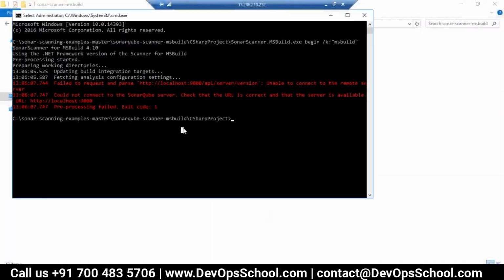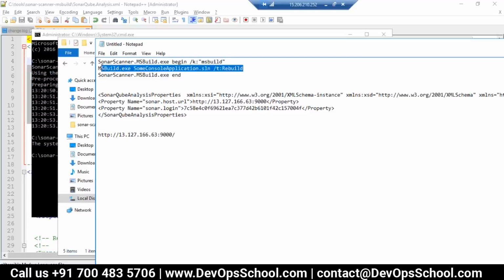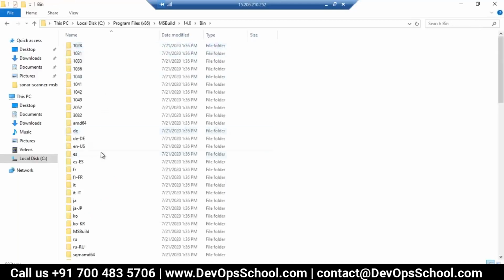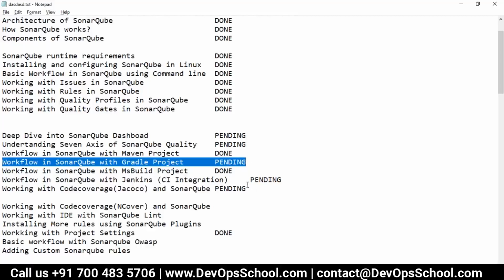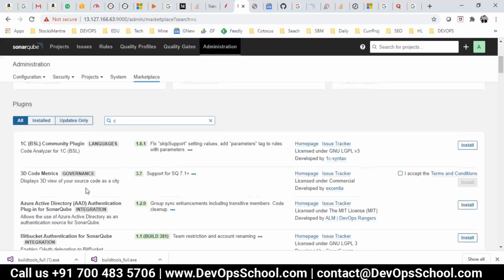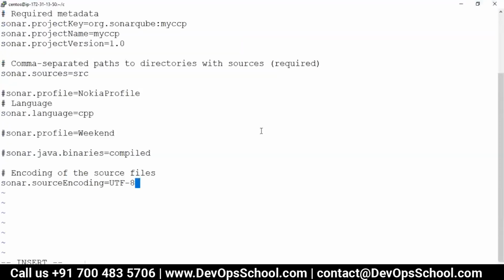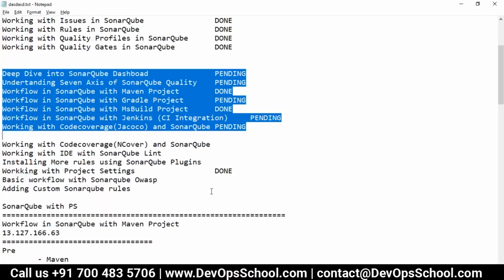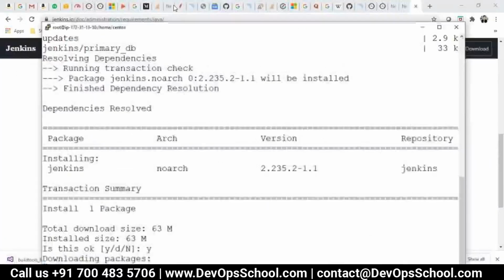Sonarqube Advance | SonarQube Training | Aug 2020 | Part 8 Out 10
Agenda
👉 Overview of Ansible: Features, Benefits, and Use Cases
👉 Installation and Setup: Configuring Ansible on your system
👉 Ansible Basics: Understanding Inventory, Playbooks, and Modules
👉 Hands-on Exercise: Writing your first Ansible playbook
👉 Ansible Best Practices: Structuring and organizing playbooks
👉 Managing Inventories: Hosts, Groups, and Variables
👉 Dynamic Inventories: Using external inventory sources
👉 Working with Modules: Commonly used modules and their parameters
👉 Roles and Role-based Playbooks: Reusable and modular automation

- Private video is only available for 599 Plan.

Top 10 Certifications in the world
1. DevOps Certified Professionals (DCP)

2. Site Reliability Engineering Certified Professionals (SRECP)

3. DevSecOps Certified Professionals (DSOCP)

4. Master in DevOps Engineering (MDE)

5. Kubernetes Certified Administrator & Developer (KCAD)

6. GitOps Certified Professional (GOCP)

7. Master in Observability Engineering (MOE)

8. MLOps Certified

9. DataOps Certified Professional (DOCP)

10. AiOps Certified Professional (AIOCP)